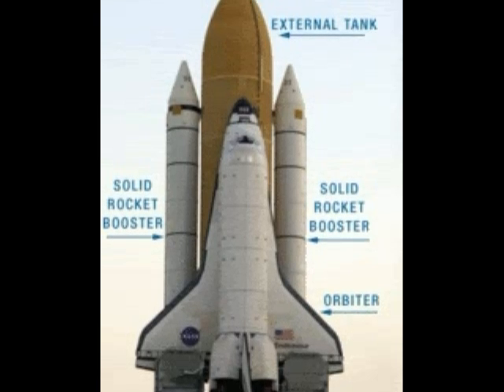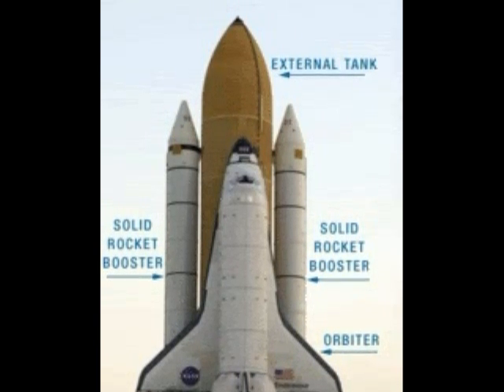Components of a rocket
This is my film about space. I hope you enjoy it.